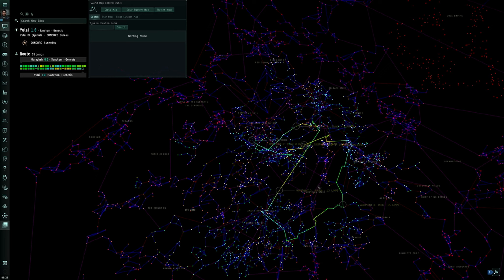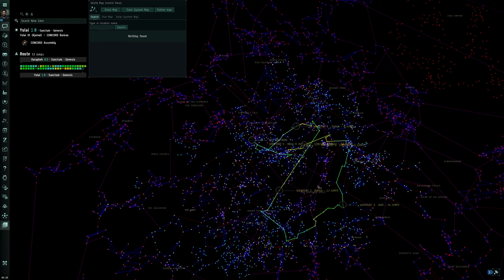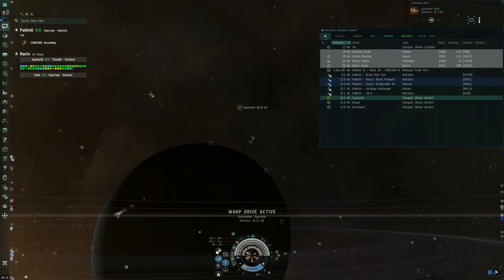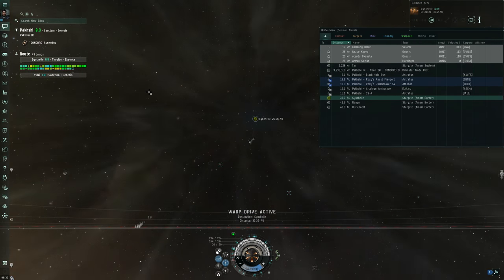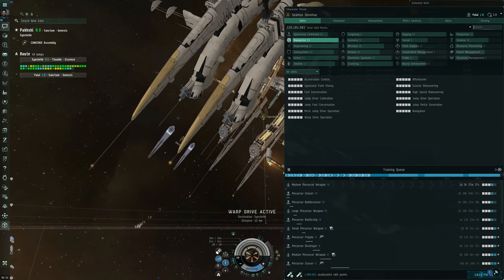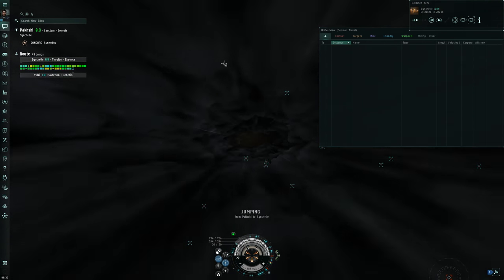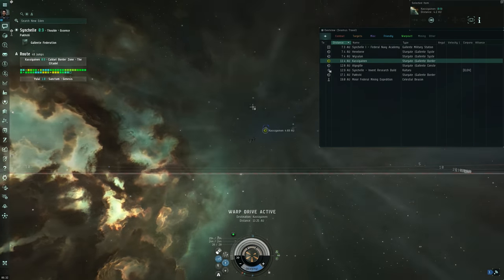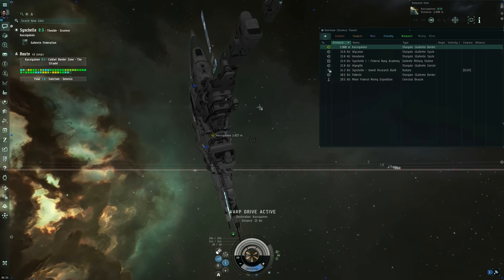[T/CW] Mental Health and Why I Haven't Made Any Videos Recently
TRIGGER/CONTENT WARNING: Anxiety, Depression, sense of worthlessness, self-loathing, death of a close family member.

EVE University is hosting as a guest speaker Tovanis of Broadcast4Reps